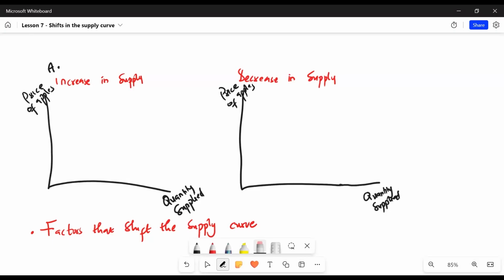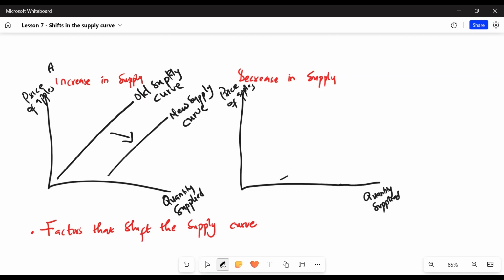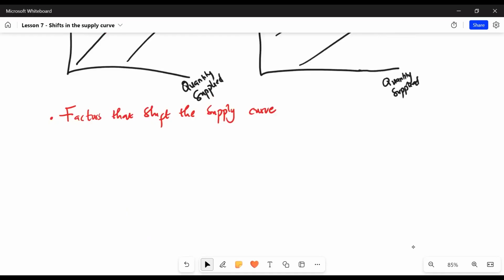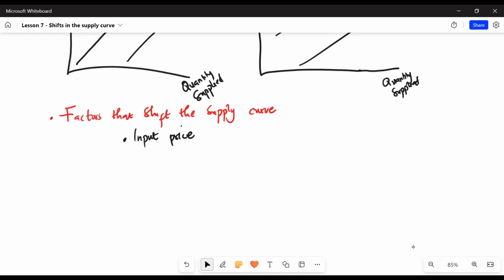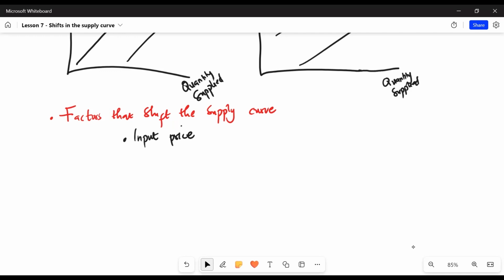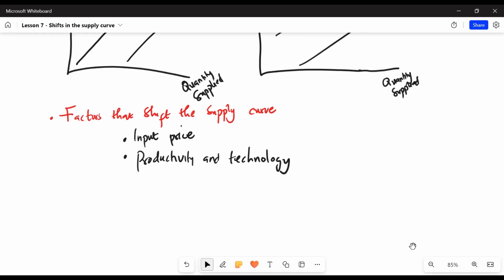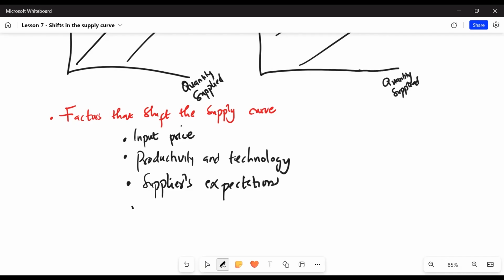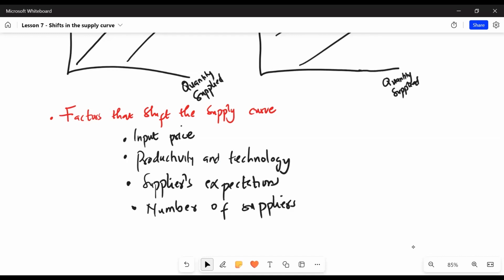Lesson 7 - Shifts in the supply curve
Shifts in the supply curve occur when factors other than price cause a change in the quantity supplied at every price level. These shifts can result from changes in production costs, technology, government policies, number of sellers, or external factors like natural disasters. A rightward shift indicates an increase in supply, while a leftward shift signifies a decrease. Explore how these factors influence supply and impact market equilibrium.